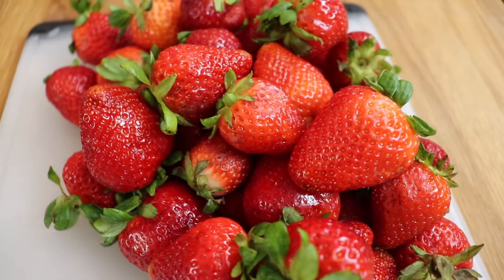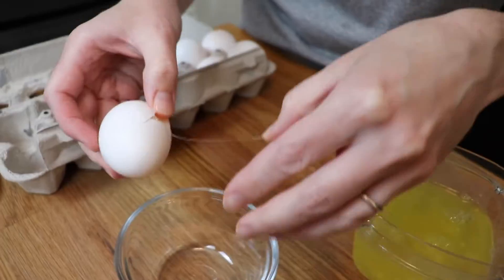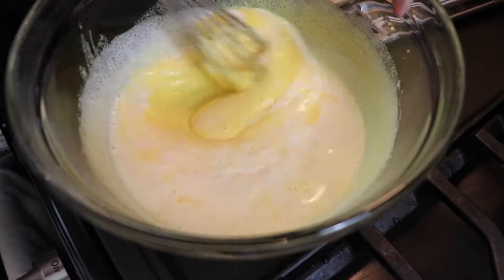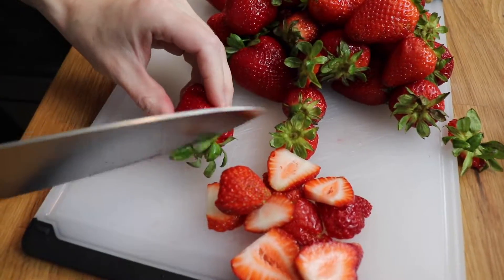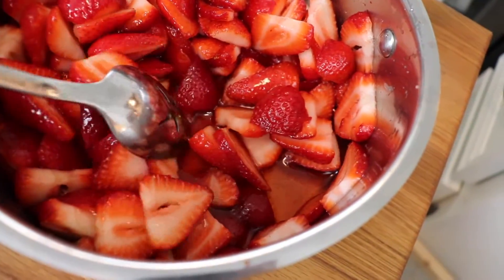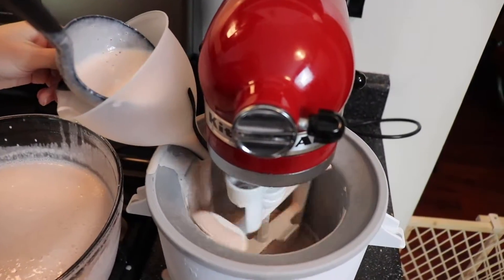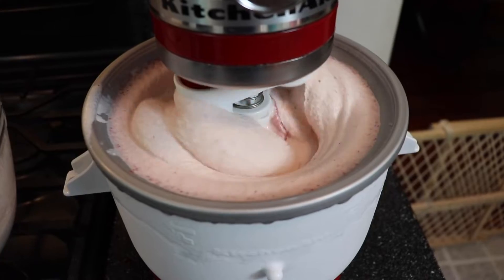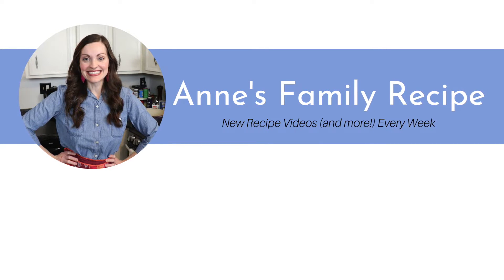Strawberry Gelato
Today I’m sharing a fresh and flavorful homemade Strawberry Gelato recipe.  Gelato has less fat and air than ice cream resulting in a smooth consistency and a clean, pure flavor.

(recipe from The Ciao Bella Book of Gelato and Sorbetto by F.W. Pearce & Danilo Zecchin)

2 c. whole milk

1 c. heavy cream

4 large egg yolks

½ c. sugar (this amount of sugar is reduced specifically for the strawberry gelato)

1 lb. strawberries hulled and thinly sliced

¼ c. sugar
2 Tbsp. fresh lemon juice

*Prepare your ice cream maker attachment according to instructions.  Most require to be frozen 12-24 hours in advance!

In a Dutch oven combine the milk and heavy cream.  Heat over medium low, stirring occasionally, until little bubbles form around the perimeter and temperature reaches 170 degrees.
In the meantime, whisk the 4 egg yolks with ½ c. white sugar until pale yellow and thick.  Temper the egg mixture by slowly adding some of the hot milk and whisking to incorporate.  Add the tempered eggs into the remaining milk mixture and stir to combine.  Continue cooking over medium low heat, stirring occasionally, until the temperature reaches 185 degrees (do not boil).  Pour the mixture through a fine mesh sieve into a large, heat-safe bowl.  Allow the base to cool completely before covering and refrigerating overnight.
While preparing the gelato base, you can also prep the strawberries.  In a medium saucepan, stir together the sliced strawberries with ¼ c. white sugar and 2 Tbsp. fresh lemon juice.  Allow the berries to sit for about 15 minutes to pull out their natural juices.  Place the saucepan on the stove over medium low heat and cook the berries, stirring occasionally, until the juices have thickened slightly.  Cool, cover, and refrigerate overnight.

In a blender, combine ¾ of the cooled strawberry mixture with the plain base and blend until smooth.  Save the remaining ¼ of the strawberries to mix into the gelato later.  Assemble and start your ice cream maker, add the strawberry flavored base, and churn the gelato according to instructions.  My Kitchen Aid Ice Cream Attachment recommended churning for about 20-30 minutes, and to add the reserved strawberries 5 minutes before churning is finished.  Pour the soft gelato into a freezer safe container and freeze for about an hour before serving.  ENJOY!